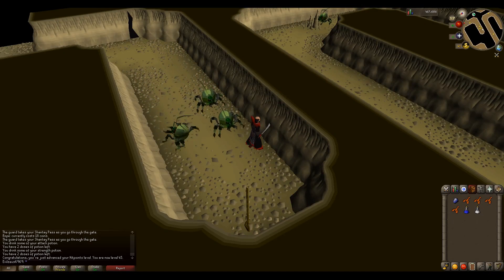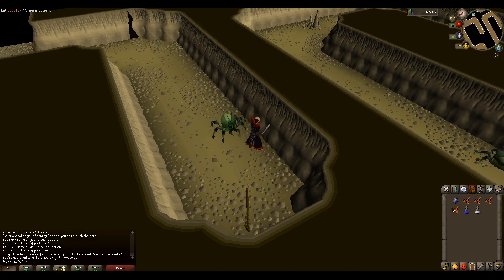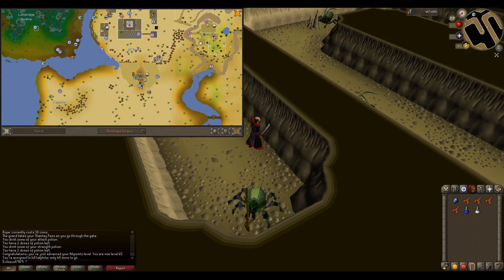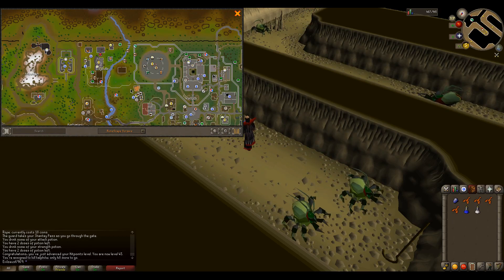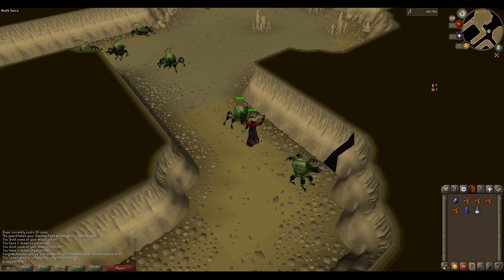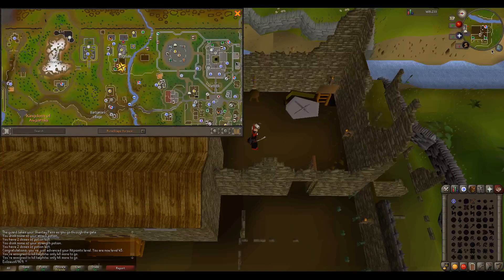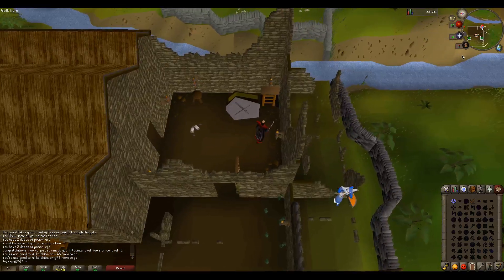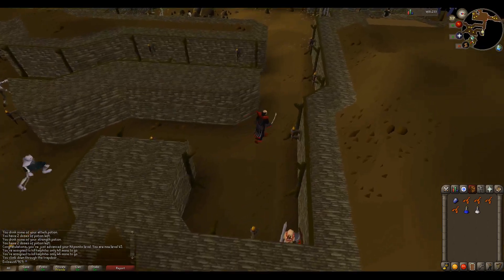Kalphite Slayer guide